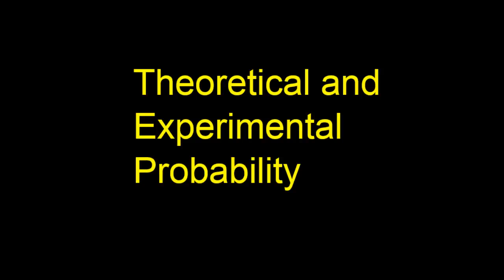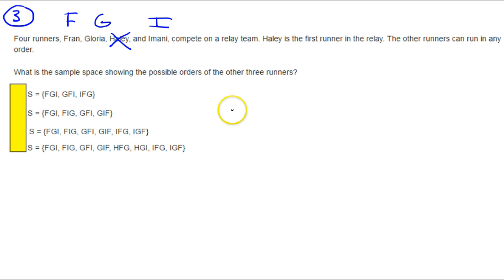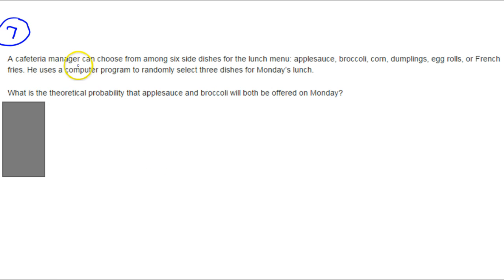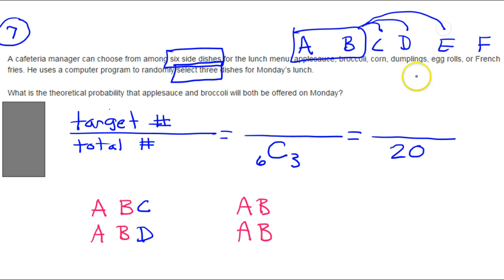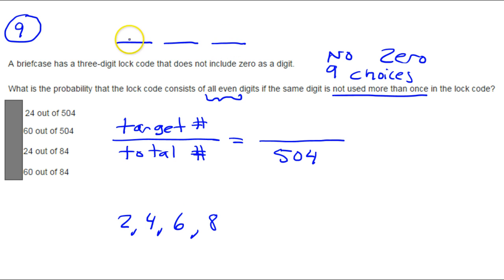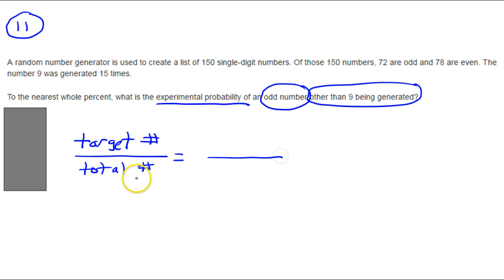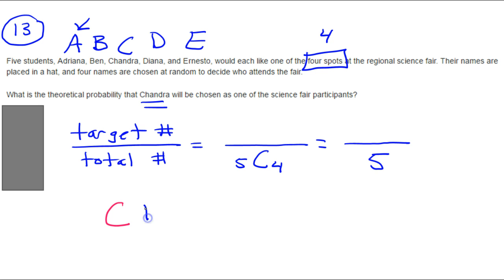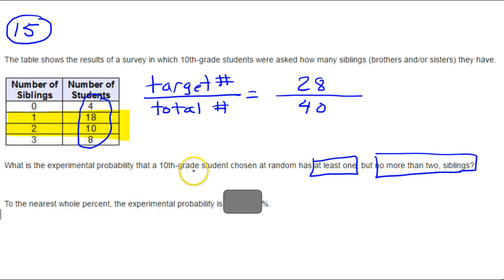Theoretical and Experimental Probability